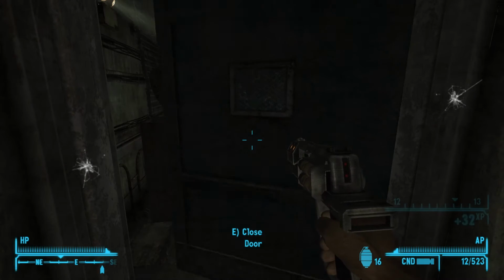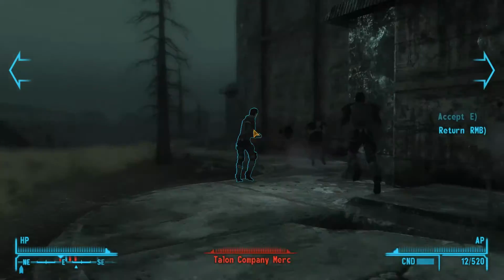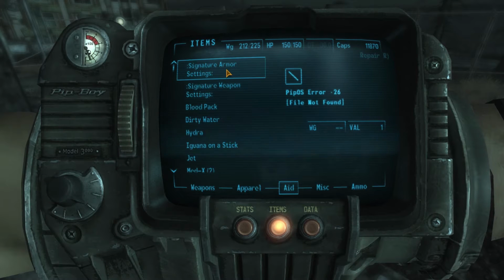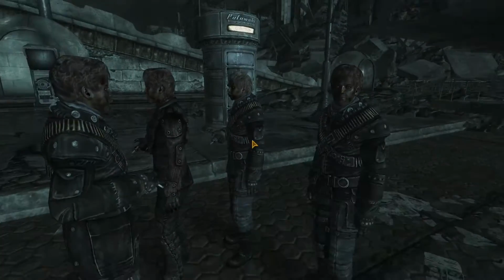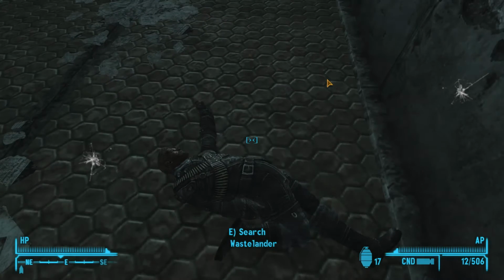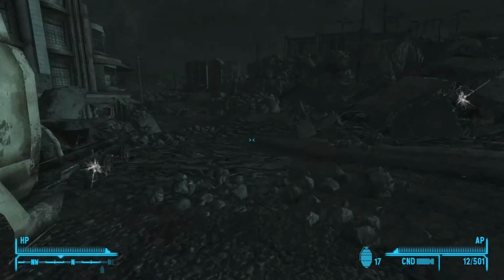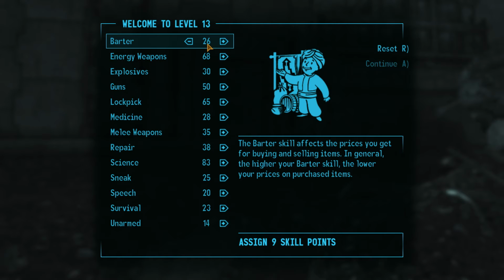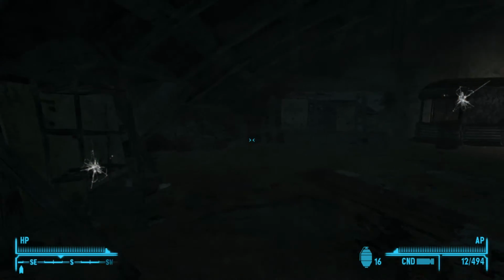Demon's TTW: Ep. 23: Sewers n' ghouls to Outcasts and Mutiees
Small discussions on the GECK and the start of a detour to Helping the Outcasts for adventure and profit.

Getting ready for the New release of Fallout 4 Though about working out timetables and I think this is wholly possible for me to complete before that's unveiled and it's something i have been wanting to do.

Large mod list don't think too many people are interested in it but if there's interest I'll post it. gotta start with baby steps.